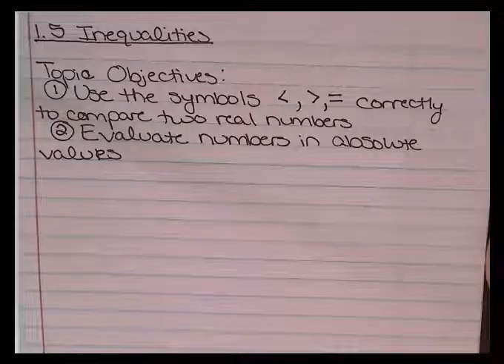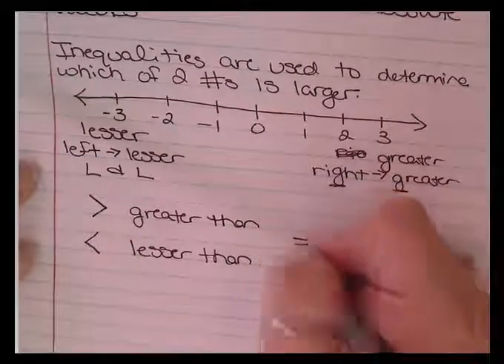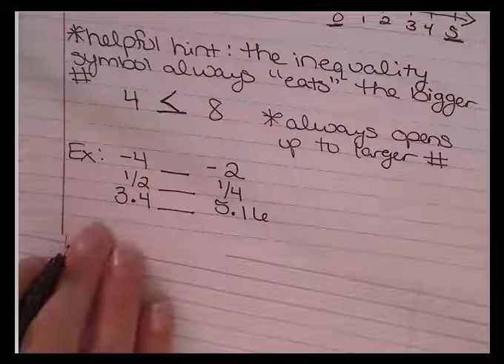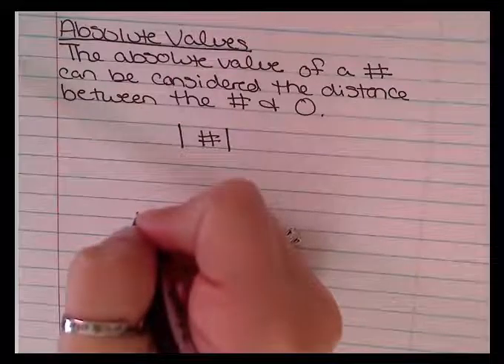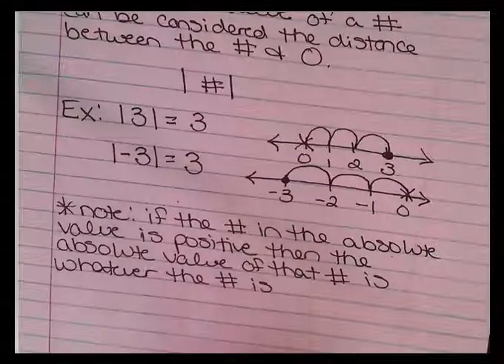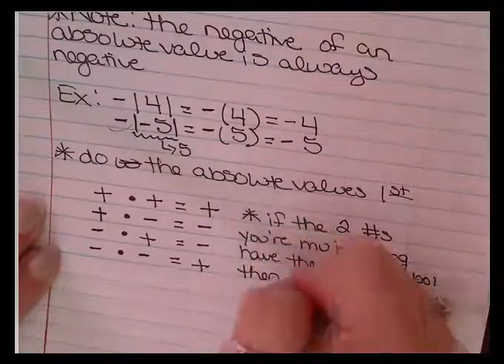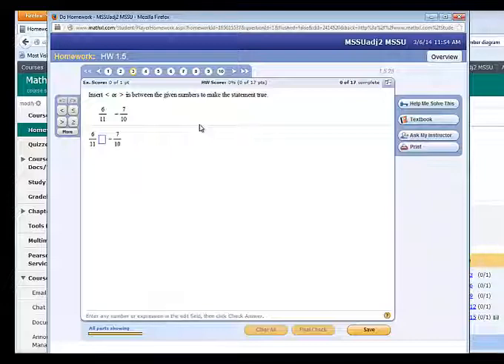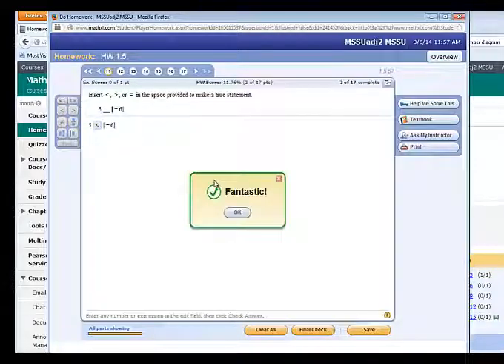MSSU : Beginning Algebra : Chapter 1 Section 5